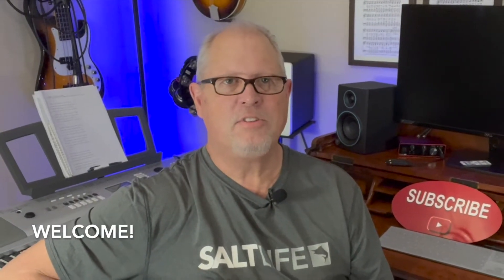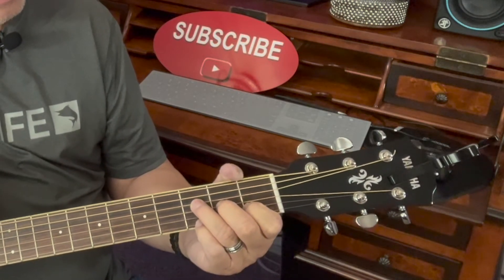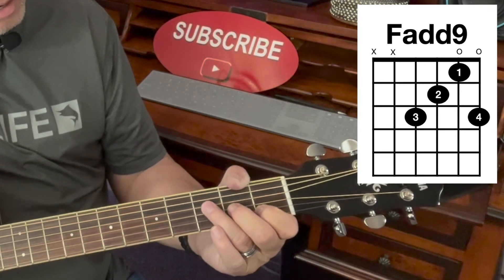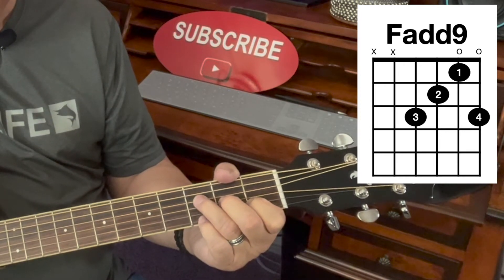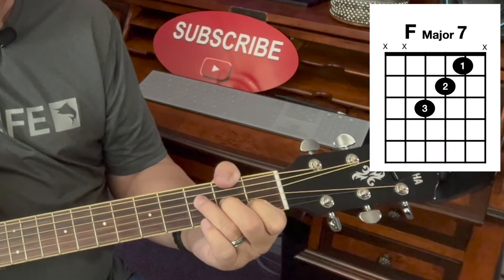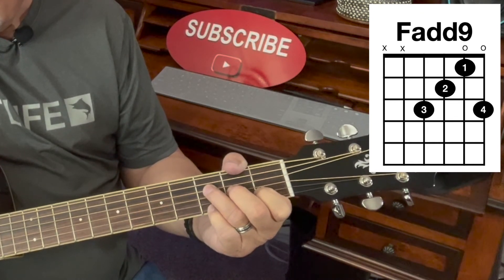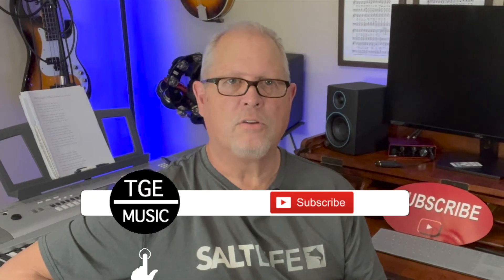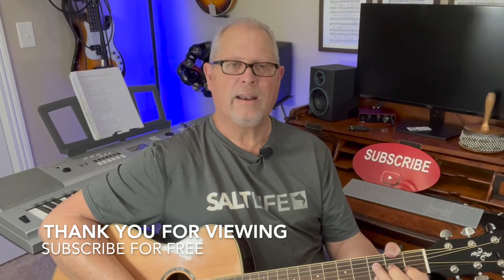Fadd9 // Guitar Chord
This video was edited by my Grandson, Carter Edwards.

This Guitar Lesson is intended for learning and practicing how to play the guitar chord, Fadd9.

TGE Music Amazon Store Front - Tim's Pick on Gear: